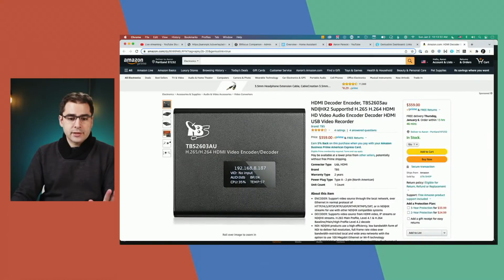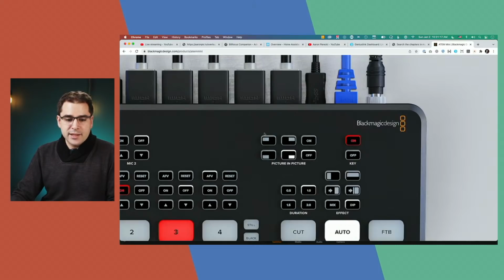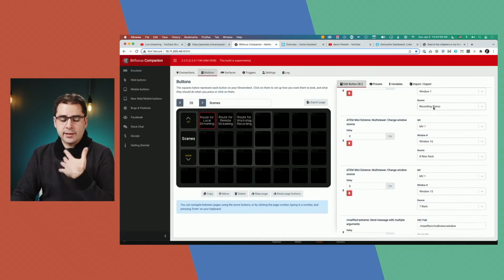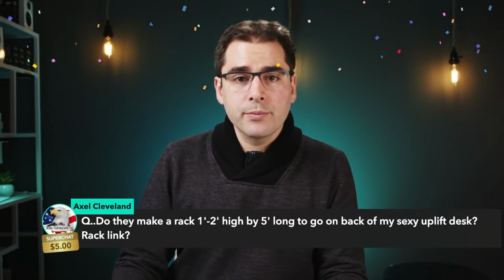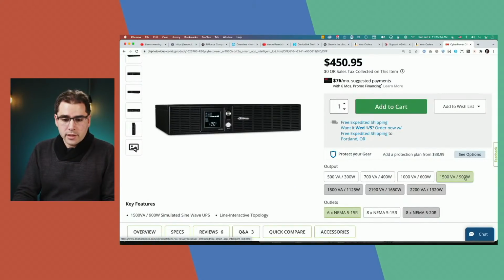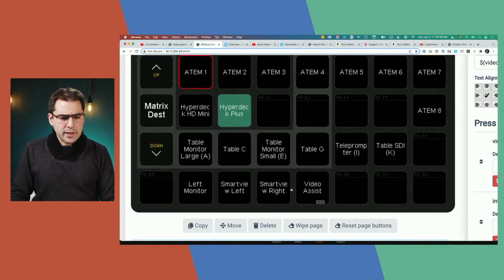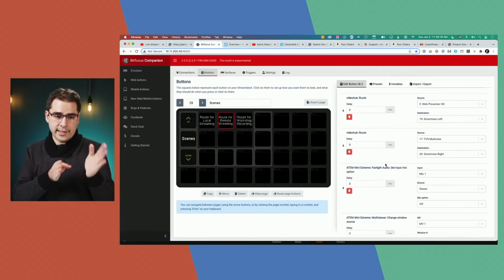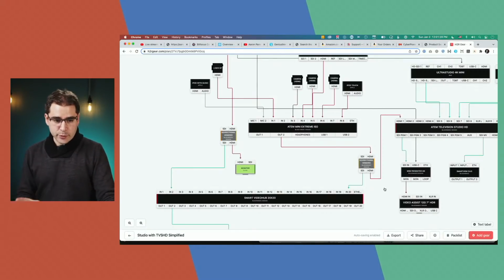🔴 LIVE Q&A! Kicking off 2022 by answering your questions about livestreaming and video gear!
New year new gear! I've been moving all the gear that was on my desk into a new 20U rack to help clean things up in the studio! It's already looking a lot better in here!

Join me for a tour of all the gear I've got in the rack, and of course we'll talk about the ATEM Mini, the YoloBox, any of the streaming switchers we looked at last week, or any other live video production topics! Bring your questions, or just come to hang out with everyone in the chat!

QUESTIONS FROM THE STREAM

ATEM Mini Extreme ISO

YoloBox Pro (19:45)

Magewell Pro Convert H.26x to SDI (1:51:16)

Nanlite Pavotube 6C (1:39:52)

TBS2603au (17:06)

Hollyland Mars 300 Pro (38:02)

Synaccess networked power switch (58:22)

Echogear 20U Rack (1:03:22)

power cord splitter (1:15:18)

CyberPower UPS (1:18:29)

my studio overview diagram (1:57:58)

STREAM WEEK LIVESTREAMS

TIMESTAMPS

0:00 Countdown
3:02 Map
5:13 Show Start
7:21 Q&A
16:01 Converting USB Webcams to HDMI
19:09 Q&A
21:56 What programming languages do I use to make my various video tools
24:10 Q&A
24:41 Should I do more livestream reviews or edited reviews?
31:40 Q&A
35:51 Wireless HDMI transmitters
42:28 Q&A
42:48 Scheduling recurring livestreams on YouTube
44:54 Q&A
47:20 How to deal with delays in Companion actions
50:05 Tour of the front of my new rack
58:44 Demo of the network controlled power switches
1:02:42 Q&A
1:03:45 About the rack build process
1:09:03 Tour of the back of my new rack
1:13:48 Q&A
1:23:33 How I label my SDI cable runs
1:27:47 How I use my iPhone as a wireless camera with the ATEM Mini
1:29:16 Q&A
1:29:53 My new Companion buttons for controlling my SDI matrix
1:39:44 Q&A
1:47:08 Creating a private network for the ATEM Mini and other devices
1:51:43 Q&A
1:57:19 Wiring diagram of my rack gear
2:05:45 Q&A
2:10:29 My new merch store!
2:13:20 Credits

MORE LINKS

b083edf5dc1eedbc07c6